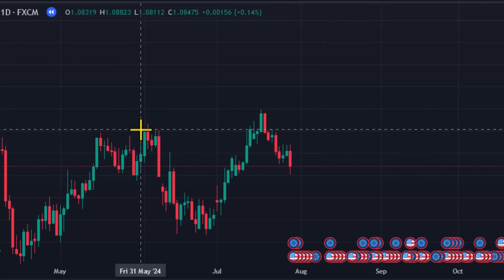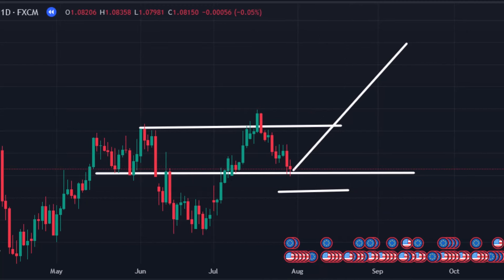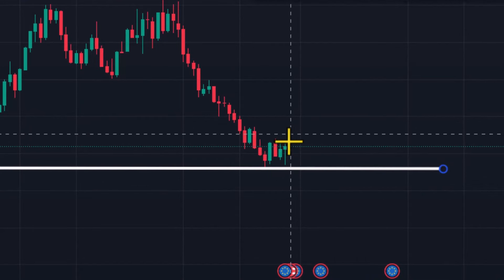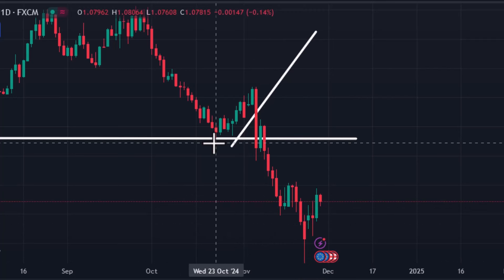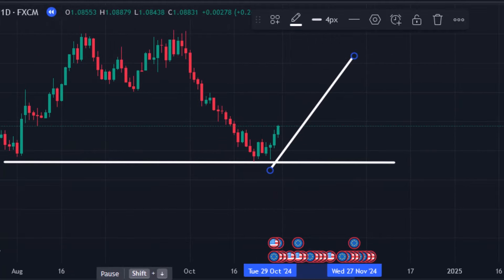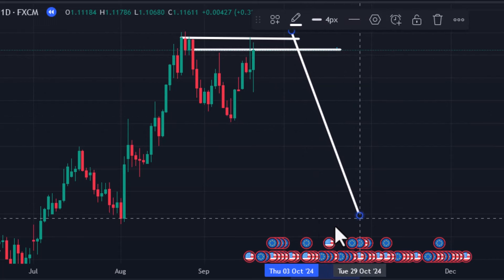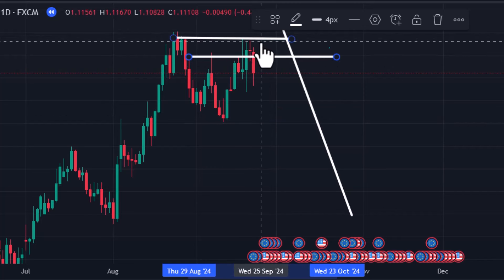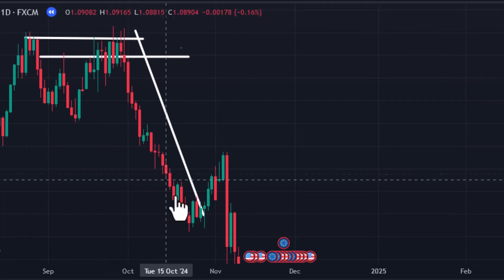How To Know Where to Set Your Stop Loss (Percentage Based)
Setting A Stop Loss Based On A Percentage Of Your Account | Forex Risk Management Strategy

Setting an effective stop loss is a critical part of forex risk management. In this video, we’ll show you how to set a stop loss based on a percentage of your account to protect your capital and improve your trading discipline. Learn how to determine the right stop loss level for each trade, ensuring you manage risk and avoid large losses.

🚀 What you'll learn:
✅ How to calculate a stop loss based on a percentage of your forex account balance.
✅ The importance of setting appropriate stop losses to manage risk in volatile markets.
✅ Step-by-step guide to determine the right percentage for your stop loss strategy.
✅ How to avoid emotional trading by sticking to pre-defined risk parameters.

🔍 Why is setting a stop loss by percentage important?
Using a percentage-based stop loss ensures that:

    You maintain consistent risk management across all trades.
    Your account stays protected from excessive drawdowns.
    You avoid emotional decisions during market fluctuations.

📊 Topics Covered:

    Risk-to-reward ratio and its relationship to stop loss placement.
    How to calculate the percentage of your account for each trade.
    Tips for choosing the right stop loss percentage based on your trading style.
    Real-life examples of setting stop losses based on account percentage in forex.

👉 Watch now to learn how to set stop losses like a professional and protect your forex trading account!